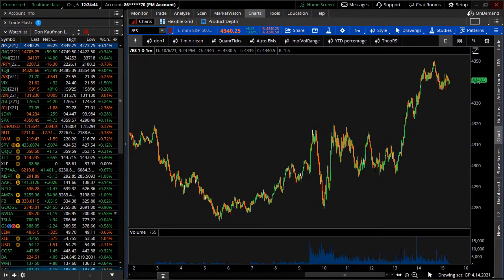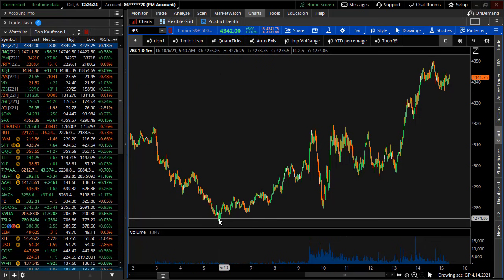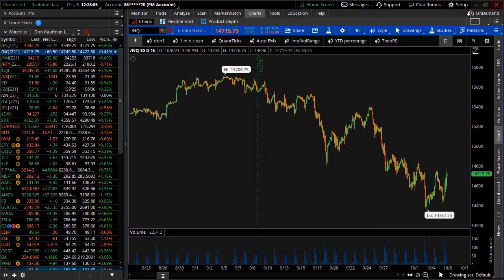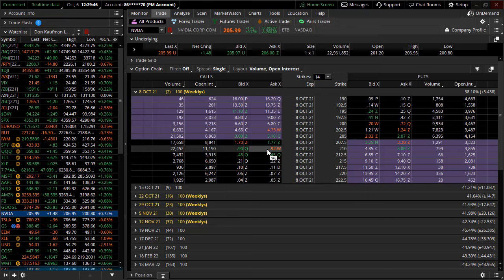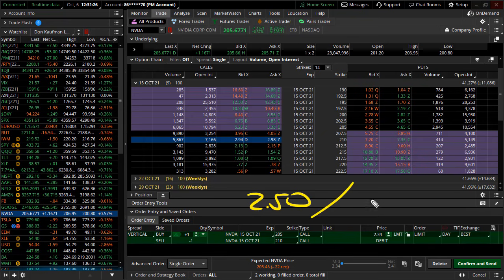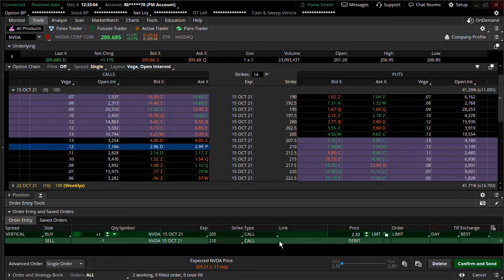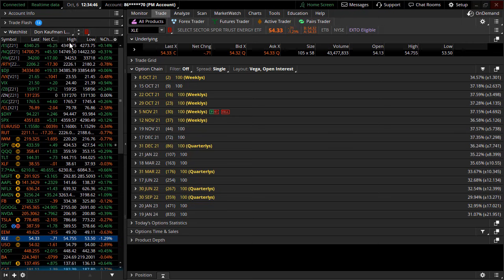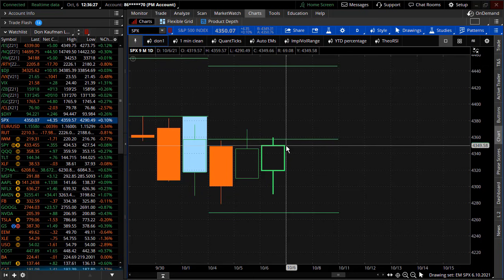How to Buy Dips and Not Get Crushed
The stock market has been on a roller coaster ride this week with massive intraday moves.  Here's a way to take a directional bias without getting your head lopped off...